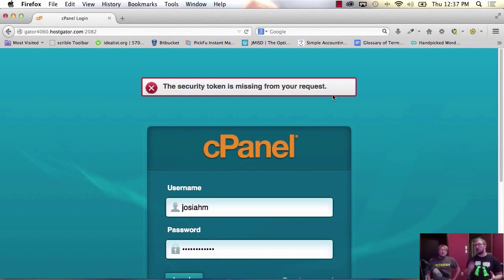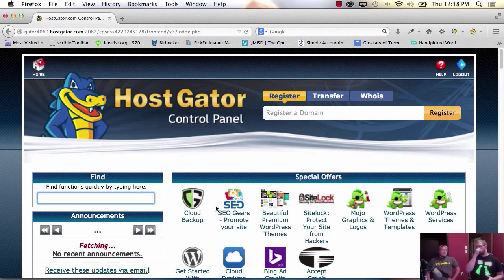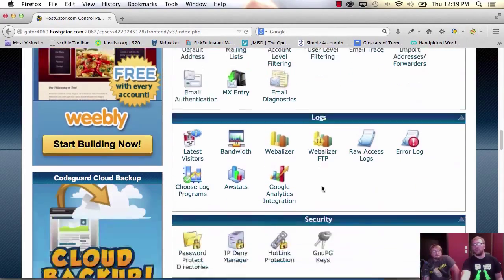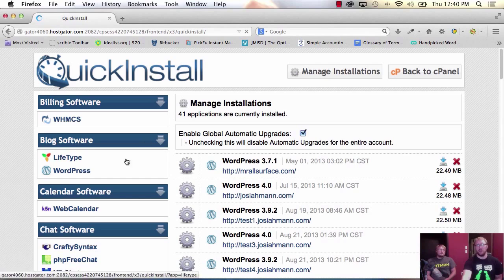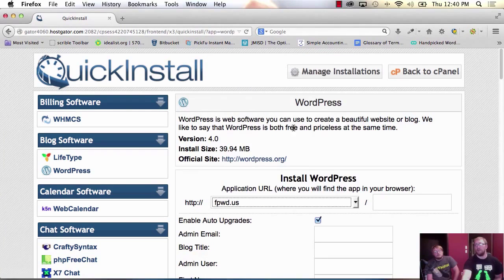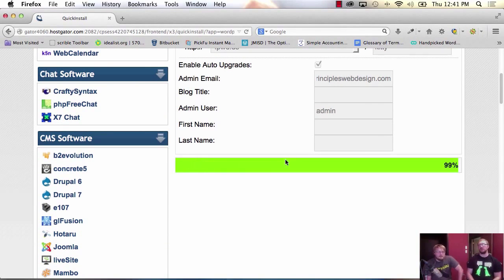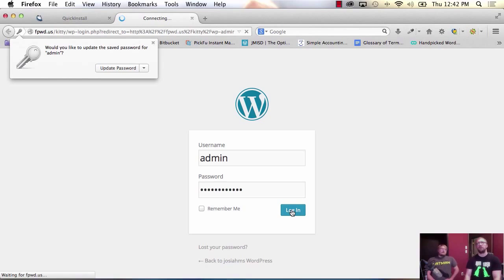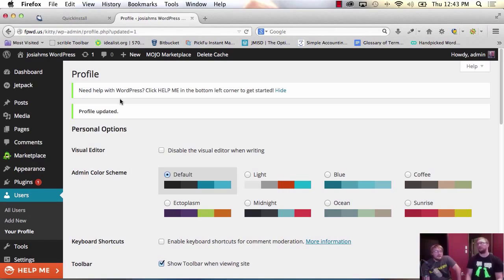How to install Wordpress using cPanel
How to install Wordpress using cPanel. Part of a course on "How to create custom Wordpress themes from scratch". to learn more.